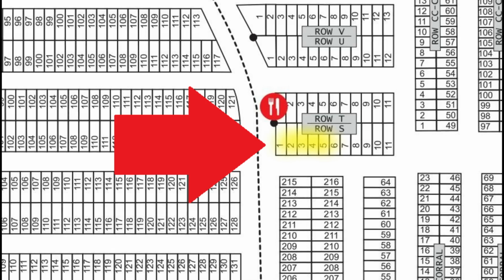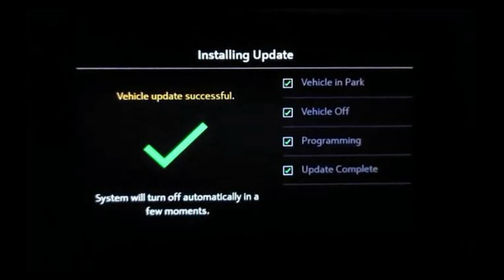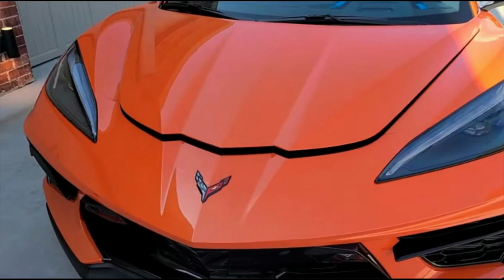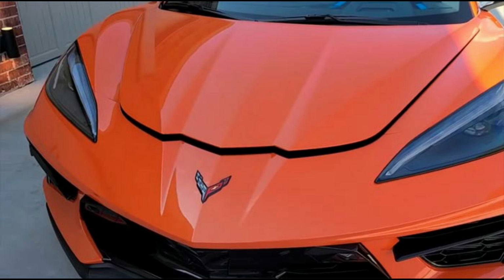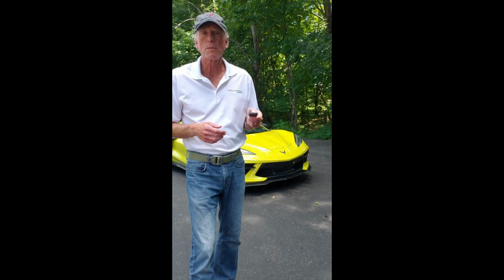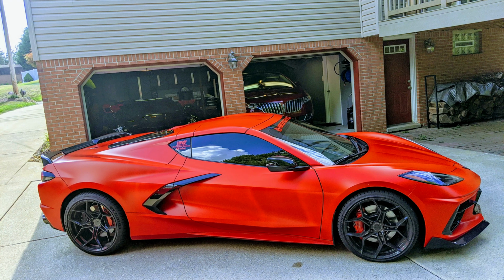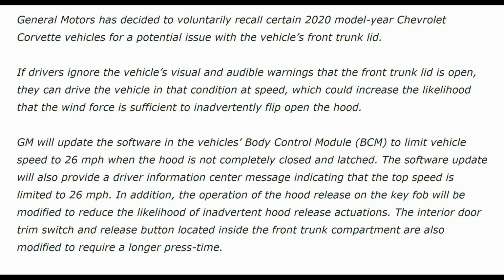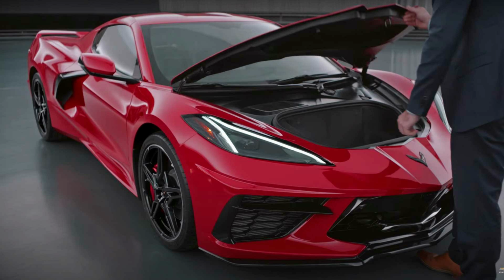The 2020 C8 Corvette RECALL finally gets an UPDATE! It is available NOW!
5k LED license plate lights
5k LED cargo area lights
5% XPEL PRIME XR window tint